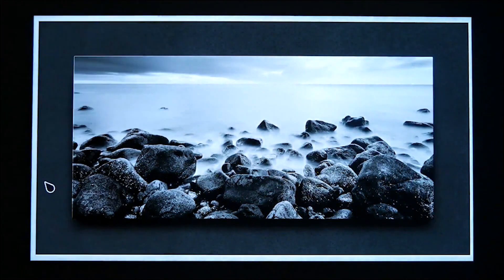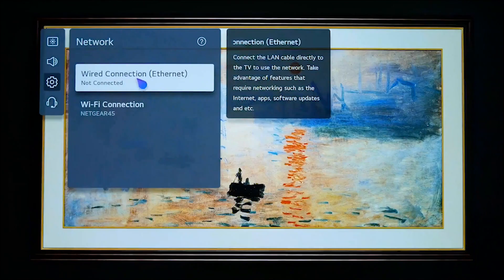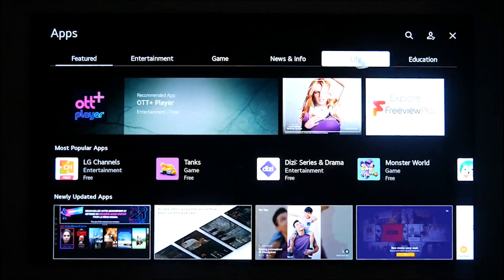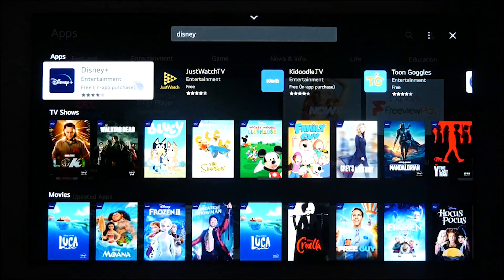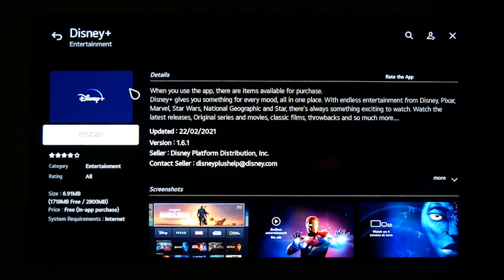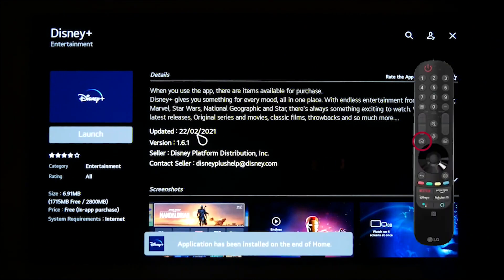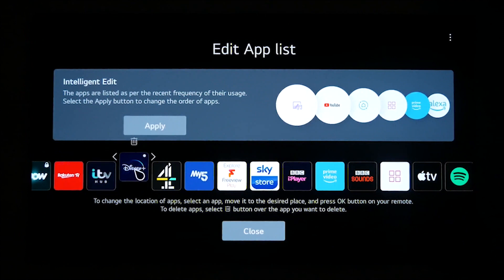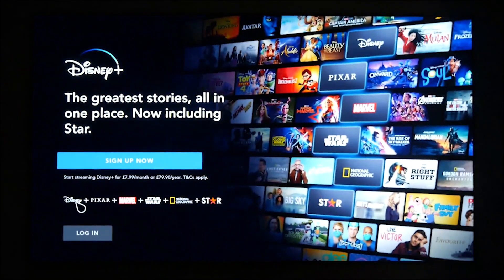TV LG | Come configurare Disney Plus nelle Smart TV - WebOS 22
Video guida per come configurare Disney Plus nelle televisioni LG con webOS 22

Disney+ ti permette di accedere ad un ampio catalogo di contenuti in streaming
Ora puoi farlo, con tutta la qualità che ti garantisce una Smart TV LG.

Come installare l' app Disney Plus sulla tua Smart TV
Puoi aggiungere Disney Plus all'elenco delle tue app preferite della tua Smart TV LG seguendo questi semplici passaggi:
1. Accendi la tua Smart TV LG.
2. Assicurati che la TV sia stata configurata per la connessione a Internet.
3. Premi il tasto HOME (casetta) sul telecomando, quindi seleziona l' LG Content Store.
4. All' interno dell' LG Content Store effettua la ricerca per trovare una nuova app, posizionandoti nella casella di ricerca.
5. Digita "Disney+".
6. Nei risultati della ricerca, scorri fino alla categoria applicazioni.
7. Seleziona Disney+.
8. Seleziona Installa.
9. Seleziona Avvia.
10. Accedi con le tue credenziali o registrati per creare un nuovo account Disney+.
11. Seleziona qualsiasi film che desideri guardare e avvia lo streaming!

📹 Questo video è stato prodotto da LG Electronics UK. pertanto, le informazioni contenute in questo video potrebbero essere leggermente diverse dai prodotti venduti in Italia. Fondamentalmente, è stato prodotto in lingua inglese, ma puoi cambiare le impostazioni dei sottotitoli per guardarli nella lingua che desideri